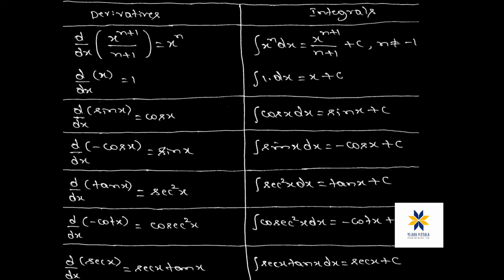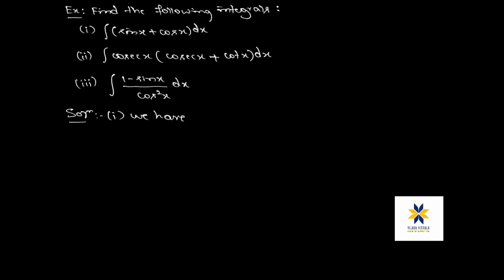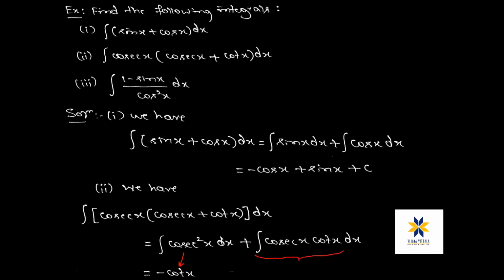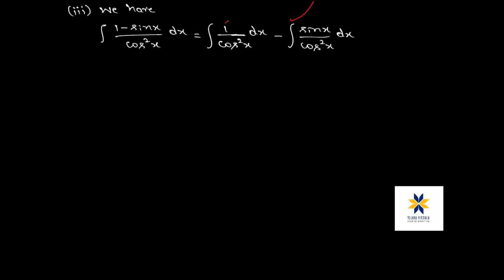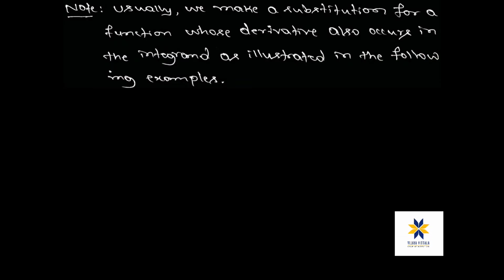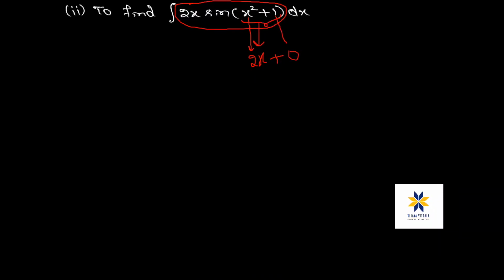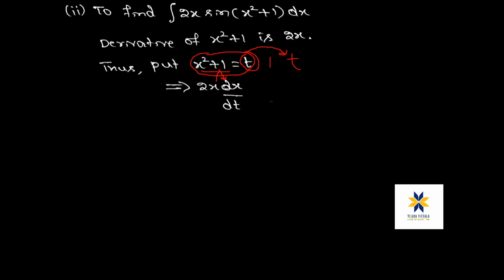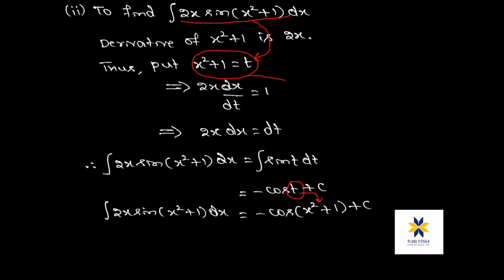VVIBENGALURU / MATHEMATICS / 2PUC / VIJAYA VITTALA / SCIENCE